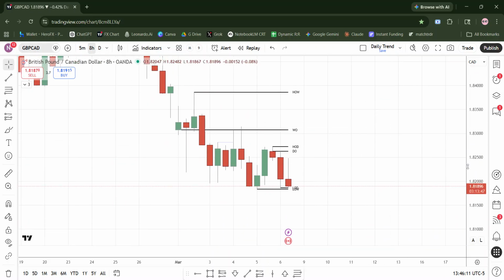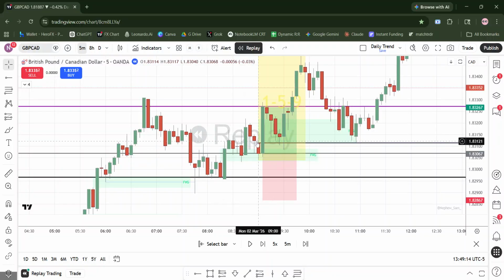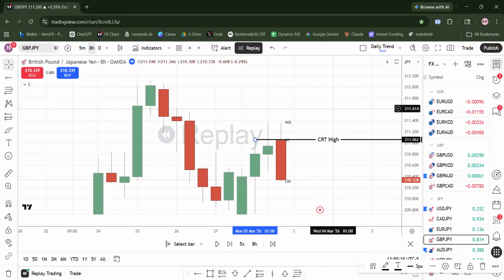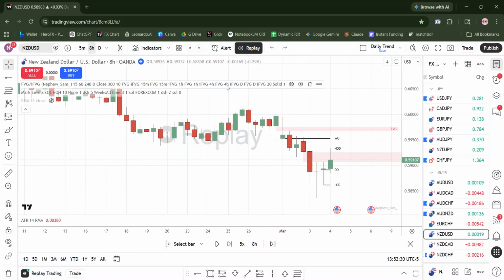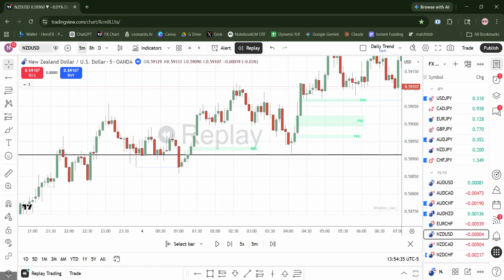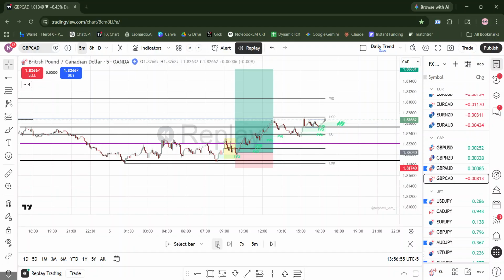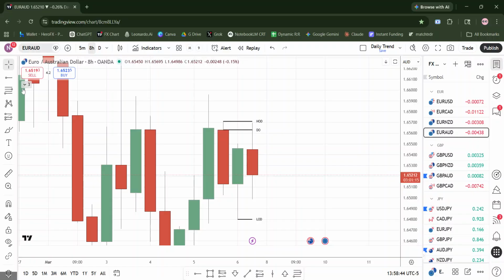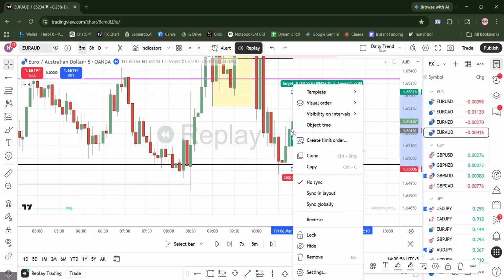candle range theory week in review: 8H chart, Candle 3 only, 1:1 R